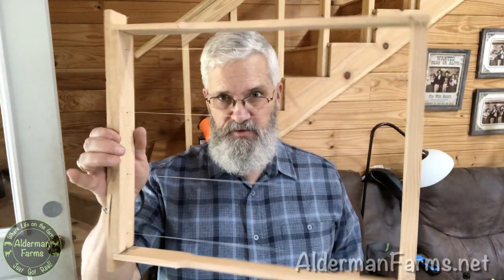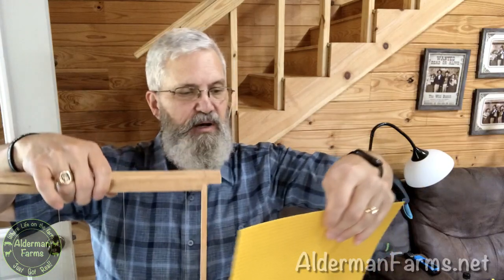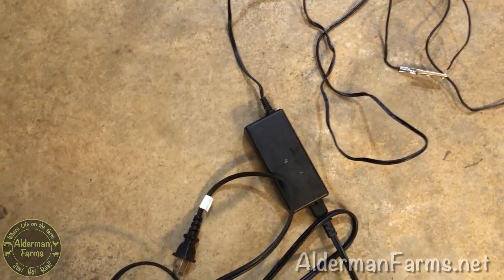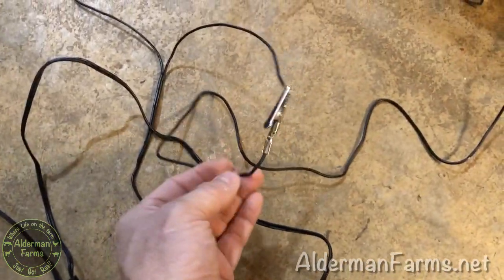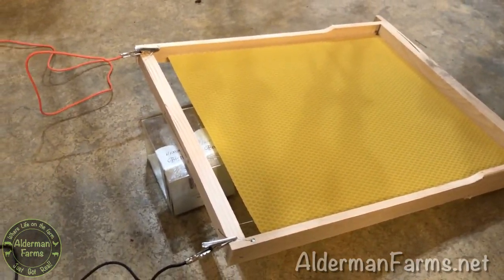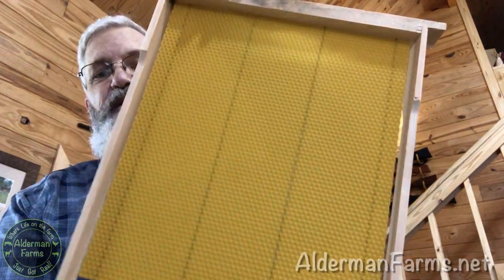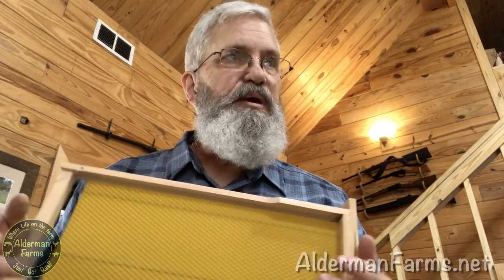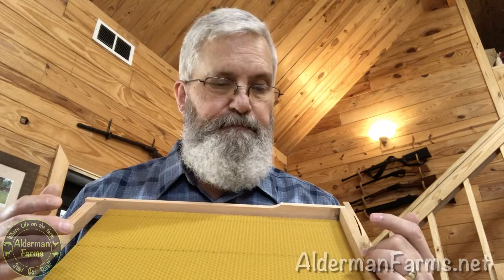How to Install Foundation Wax on a Wired Frame WITHOUT a Car Battery!